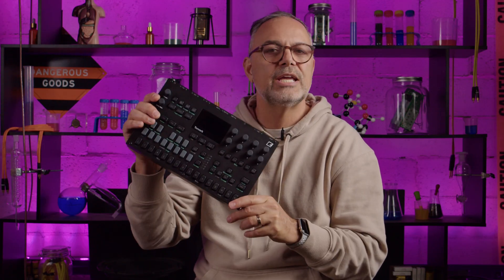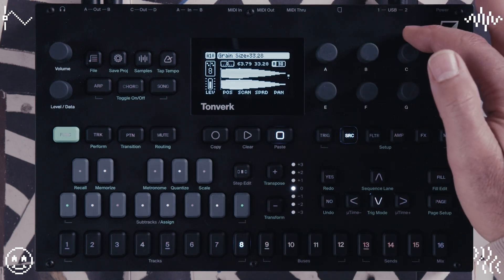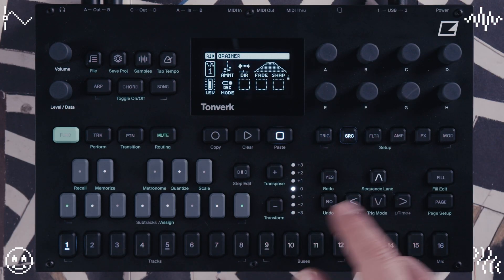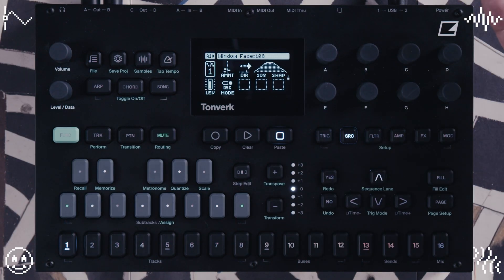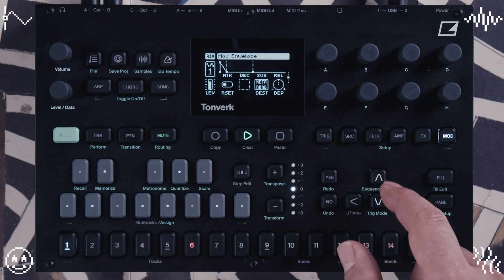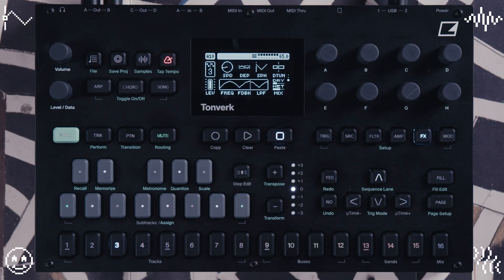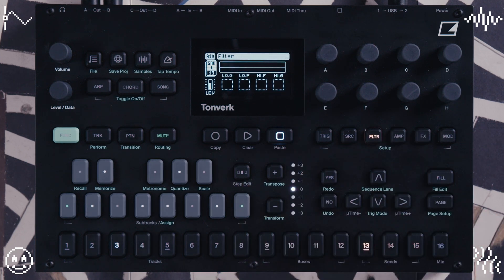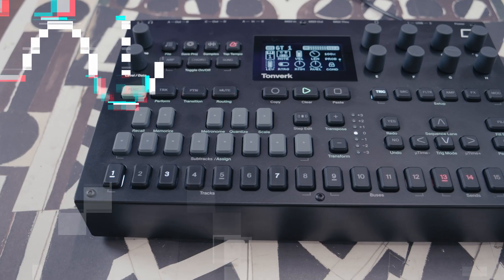Elektron Tonverk - Firmware Update Including New Grainer Granular Synth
Check out our GT Lab tutorial on the Tonverk's new 'Grainer' granular synthesis engine, available with Elektron’s latest firmware update.